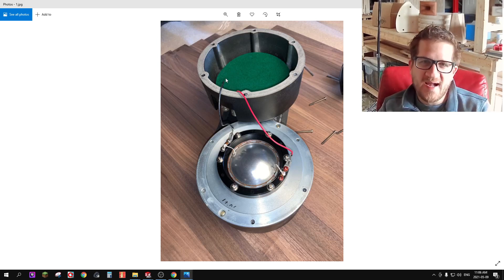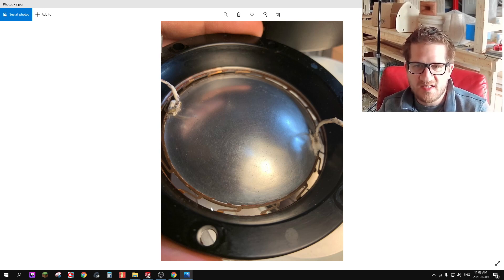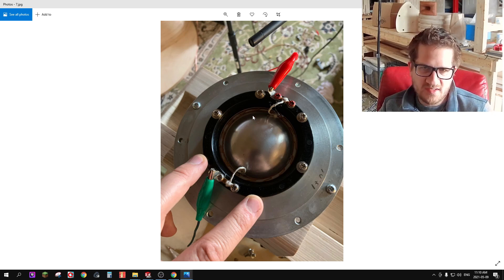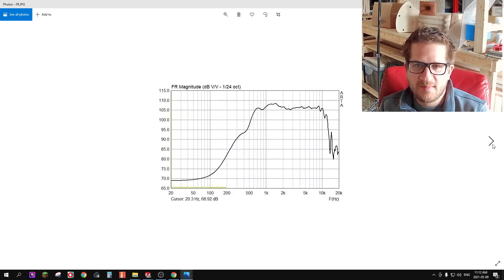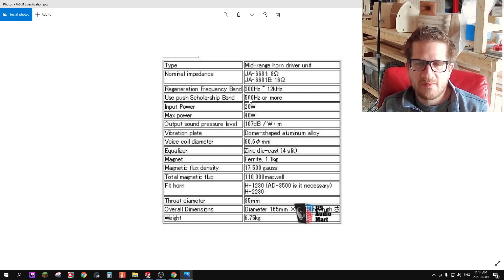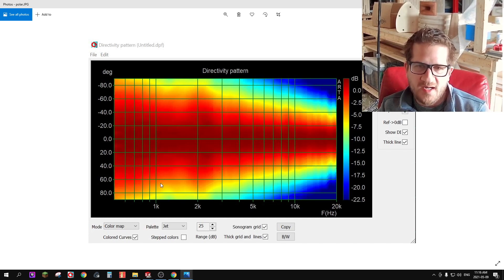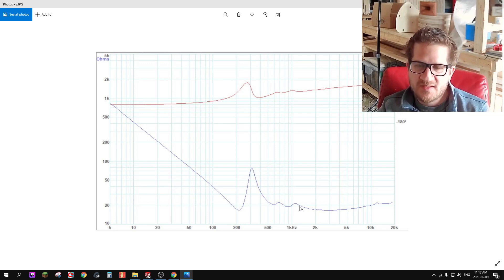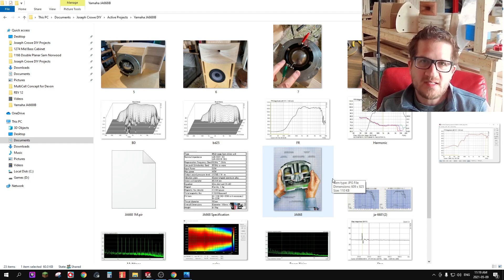Yamaha JA-6681B Compression Driver Full Test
In this video I test the Yamaha JA-6681B compression driver.

Links
ES-600 Biradial Horn

In this video I look closely at the affect amplifier distortion has on loudspeaker acoustical measurements.  I use the Seas FA22RCZ 8" fullrange driver and compare IMD products from four different amplifiers.

Troy Joseph Crowe is a small business located in Canada.  He offers custom audio products such as wood horns and speaker cabinet design.  He provides services to either individuals, small businesses, or start-ups.  All of His designs are available for personal use in the form of 3D CAD files or CNC G-Code.  If using for commercial use then licensing may be required for certain technologies.  Joseph Crowe has a background in Mechanical Engineering Technology with extensive experience in both the Audio Industry and the Automotive Industry.  All design work is done using SolidWorks 3D CAD modeling software.  His focus is on audiophile two-channel music systems for the most accurate sound reproduction.  Joseph Crowe follows a very methodical design process. Using acoustical and electrical measurement, along with various computer simulations, he can achieve designs that meet or exceed the original performance